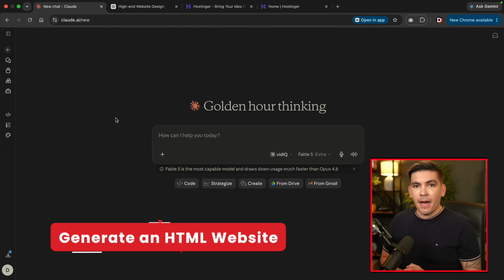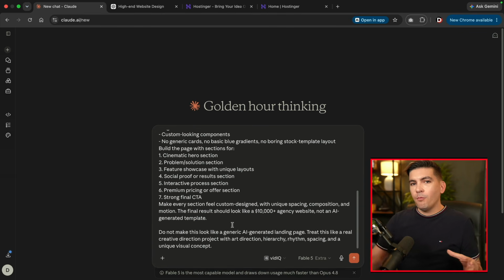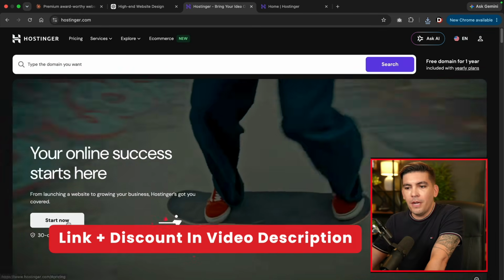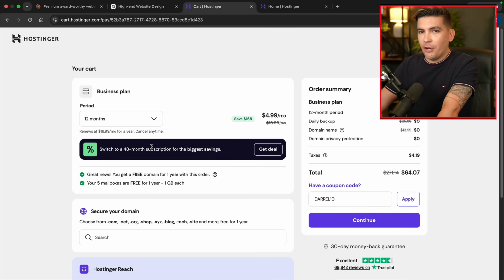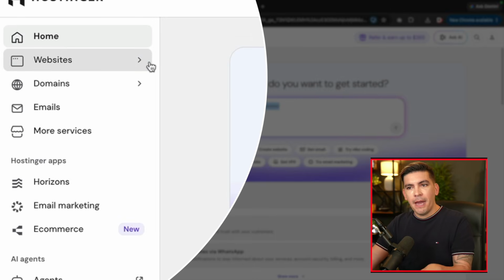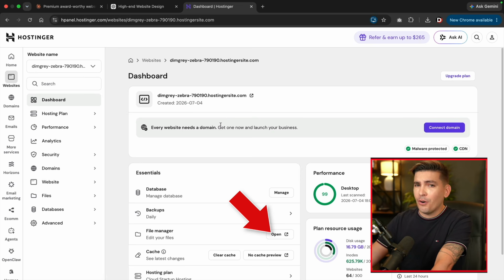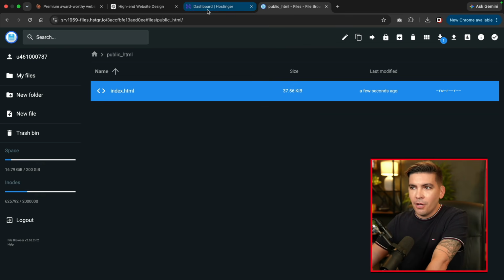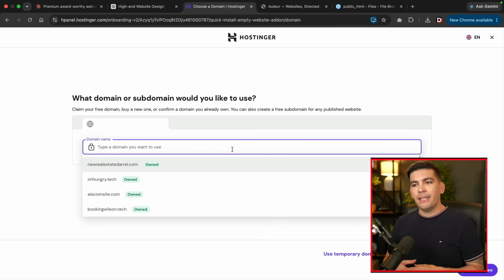How to Host a Claude AI HTML Website on Your Own Domain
Learn how to host a Claude AI HTML website on your own domain and publish it online. In this step-by-step tutorial, I’ll show you how to take an HTML website created with Claude AI or Claude Design, upload the website files to web hosting, connect a custom domain, and make the website live.

This tutorial is perfect for beginners who have created a website using Claude AI but are unsure how to publish it on the internet. You’ll learn how HTML website hosting works, which files you need to upload, how to use a hosting file manager, how to connect your domain, and how to troubleshoot common publishing problems.

In this video, you’ll learn:

✅ How to host an HTML website online
✅ How to publish a Claude AI website
✅ How to upload HTML, CSS, and JavaScript files
✅ How to connect a custom domain
✅ How to locate and upload the index.html file
✅ How to make your Claude website live
✅ How to fix common HTML hosting errors
✅ How to add SSL and HTTPS to your website

Whether you created your website with Claude AI, Claude Design, ChatGPT, or another AI website builder, this tutorial will help you publish your HTML website on a live domain.

This method can be used for landing pages, portfolio websites, business websites, agency websites, personal websites, and other static HTML websites.